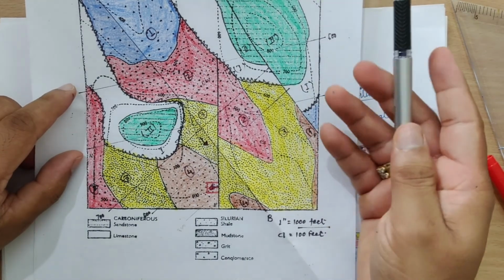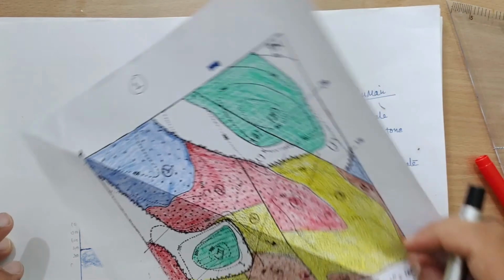How to draw cross section of maps? More than one fault & unconformity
The present video presentation deals with the drawing of profile and cross section of map with more than one fault and unconformity.